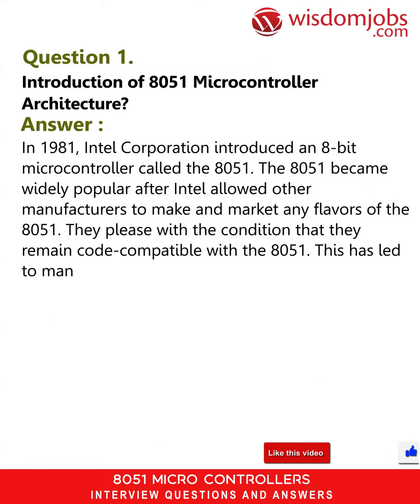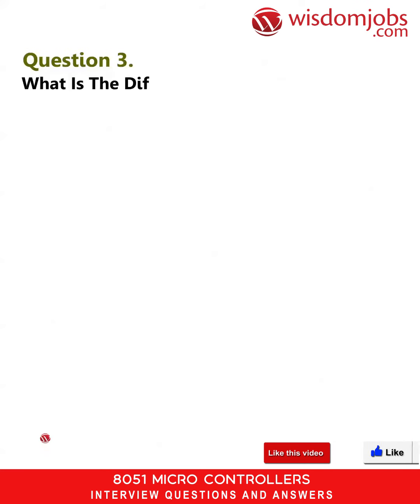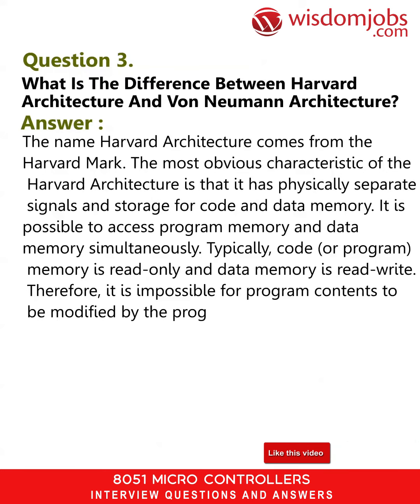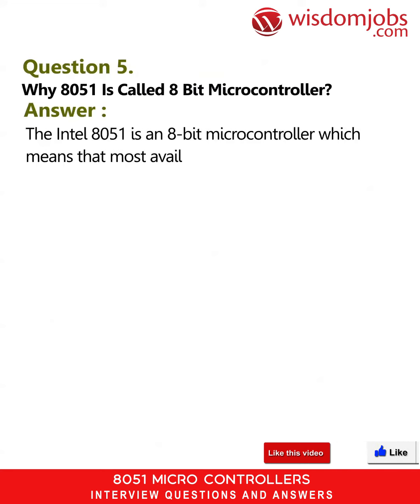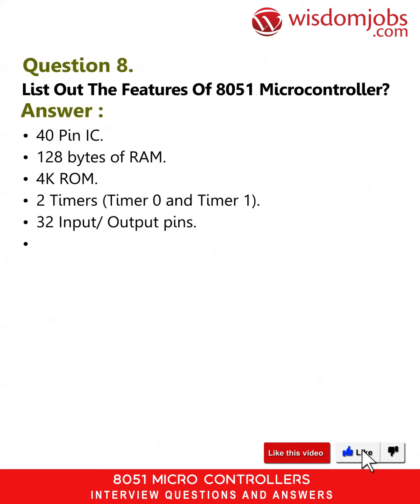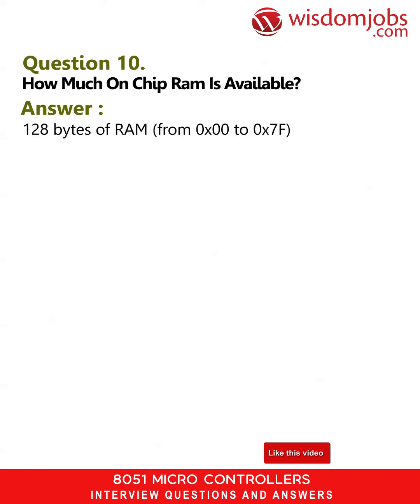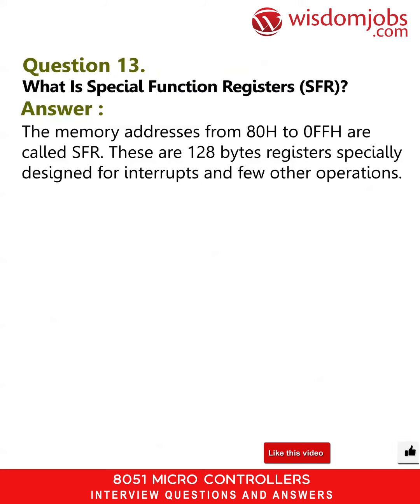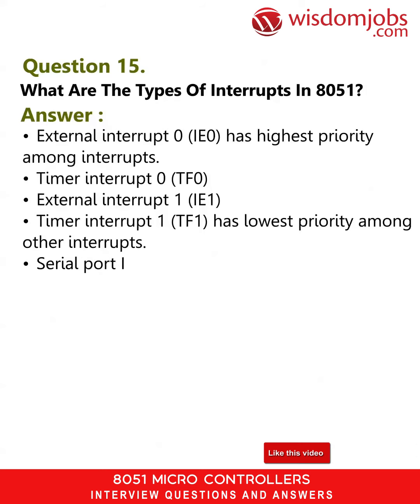8051 Microcontroller Interview Questions and Answers 2019 Part-1 | Wisdomjobs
FAQ's For 8051 Microcontroller Interview Questions and Answers 2019 Part-1 | 8051 Microcontroller | Wisdomjobs

8051 Microcontroller Interview Questions and Answers, Question1: Introduction of 8051 Microcontroller Architecture? Question2: Intel 8051 follows which architecture? Question3: What is the difference between Harvard Architecture and von Neumann Architecture? Question4: 8051 was developed using which technology? Question5: Why 8051 is called 8 bit microcontroller?

Want 8051 jobs? Then you are at the right place for getting good 8051 Micro controllers interview questions.

Join the LIVE session on 8051 Microcontroller Interview Questions and Answers in your Technical round of Job Interviews.

Read Full 8051 Microcontroller Interview Questions and Answers follow the